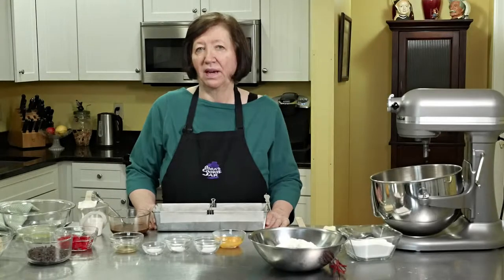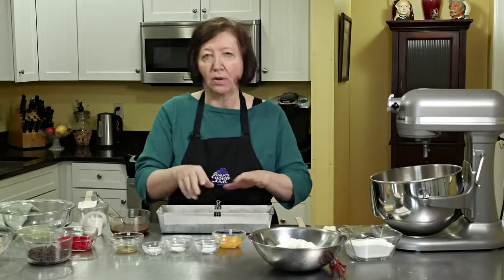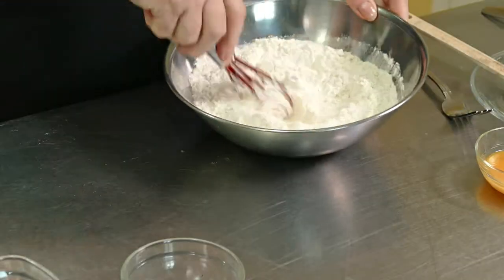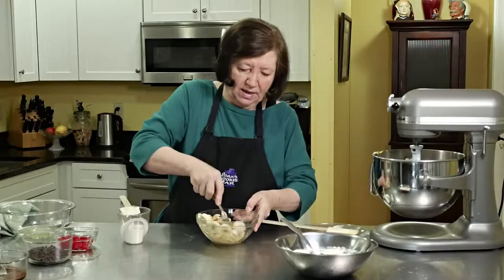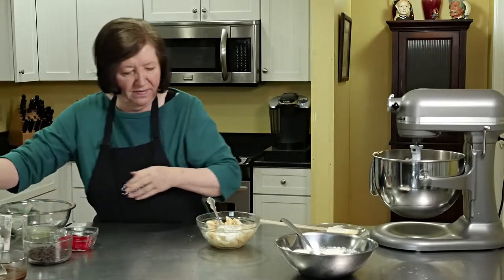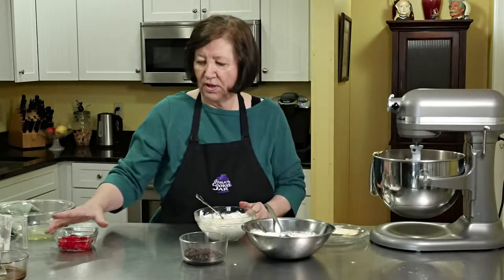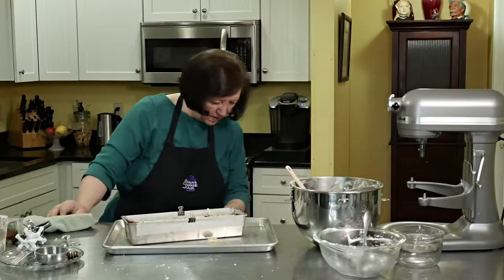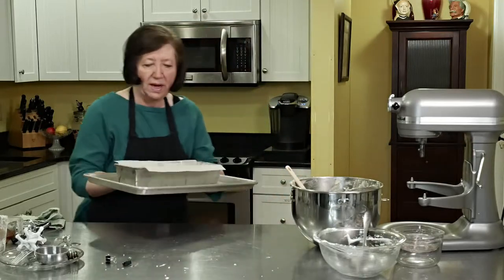OCJ 20180216 Banana Ripple Cake Youtube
This is Ooma's recipe for Banana Ripple Cake, one of our 2018 shows.